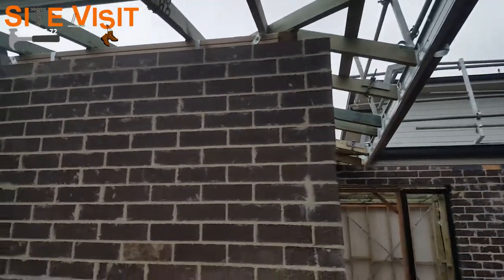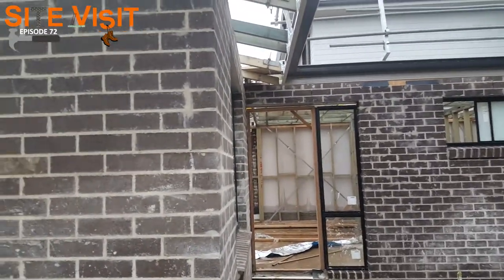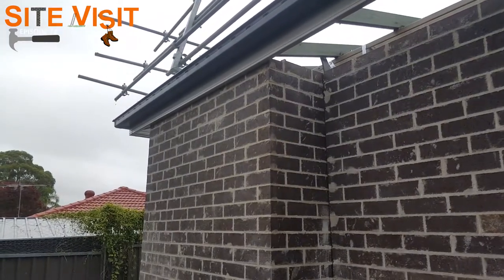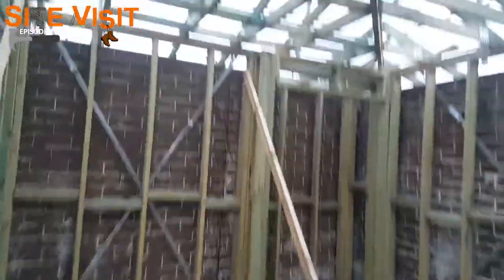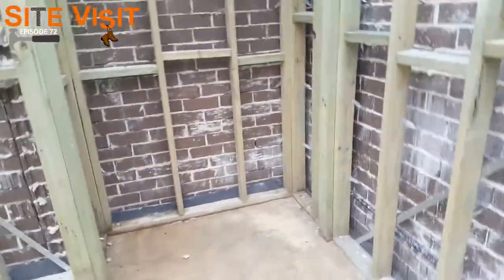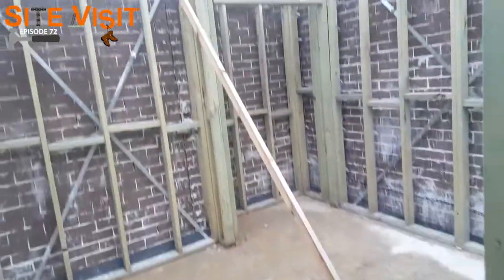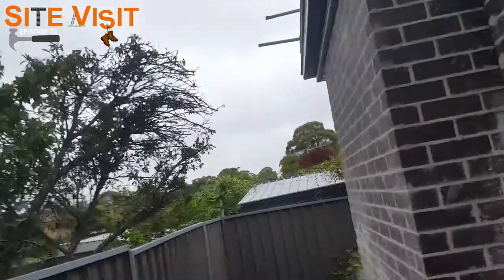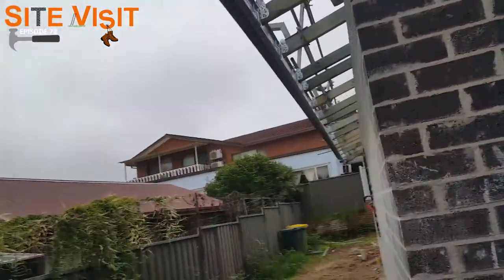Fascia, gutter, eaves & down-pipes | Site Visit: Episode 72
On this site visit, Daniel is taking a look at a build that is almost ready for the roof to be installed on the ground floor. We take a look at the eaves, gutters and downpipes to see what they look like before the roof is installed.